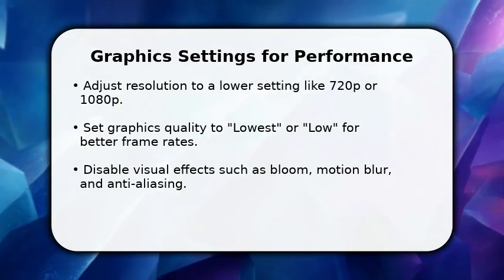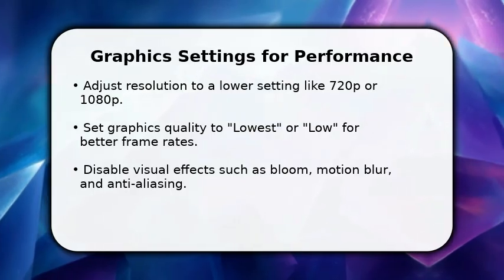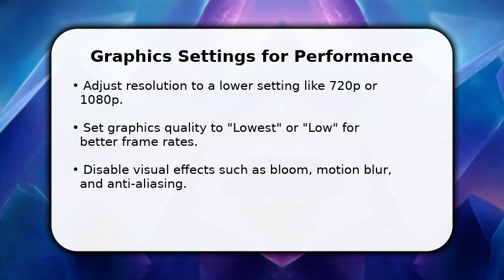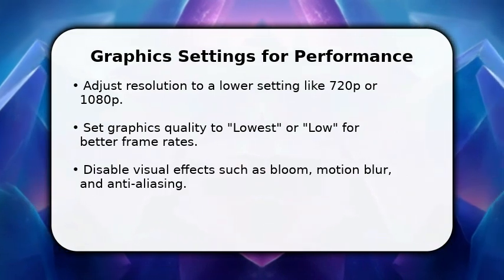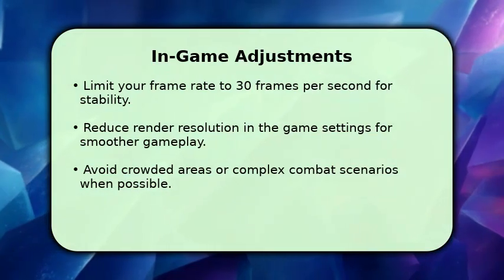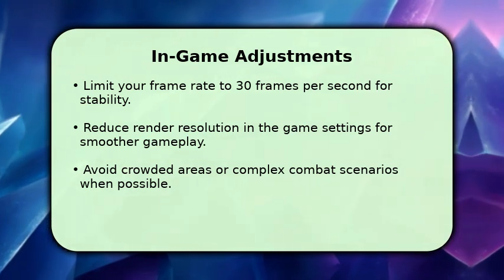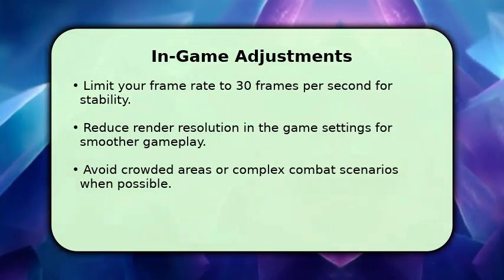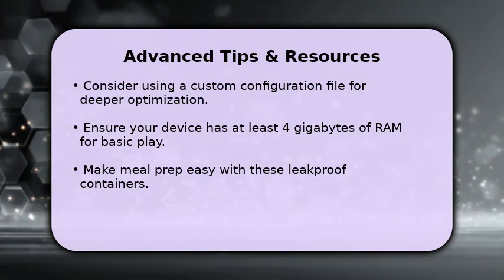How To Play Genshin Impact On Low End Device - Step By Step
Are you struggling to play Genshin Impact on your low-end device? Don't worry, we've got you covered! In this step-by-step guide, we'll show you how to optimize your game settings and performance to ensure a smooth gaming experience. From adjusting graphics quality to tweaking in-game settings, we'll walk you through every detail to help you enjoy Genshin Impact on even the most basic devices.